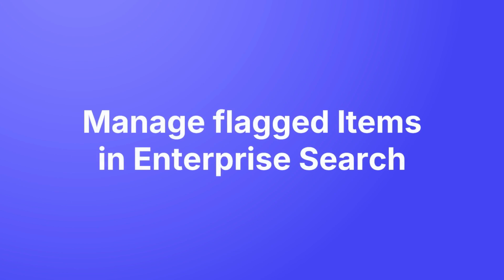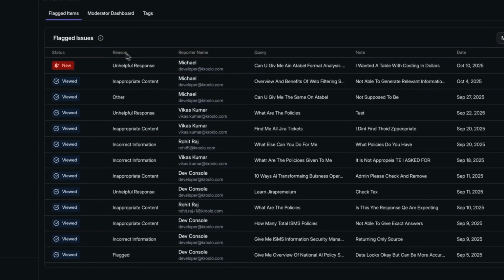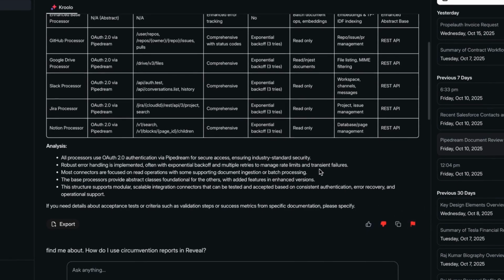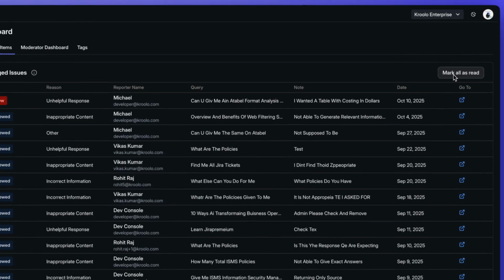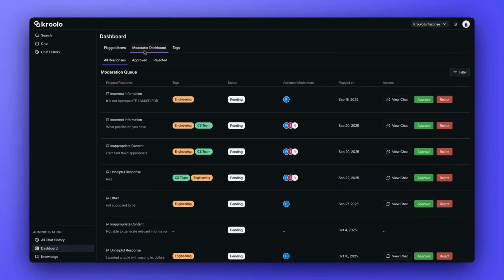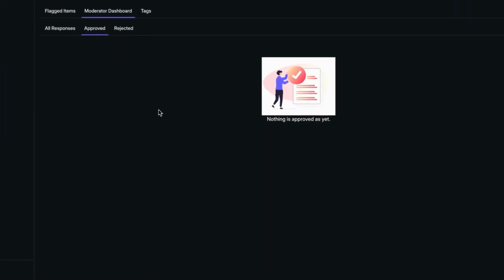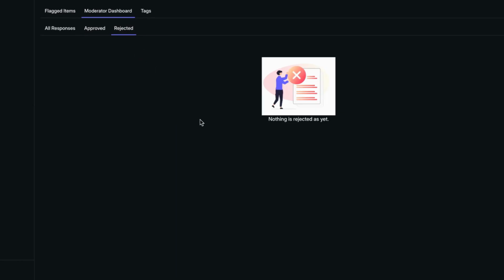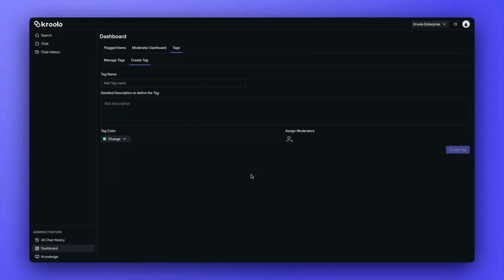Manage Flagged Items in Enterprise Search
Stay in control with Kroolo’s Enterprise Search Moderation Dashboard! 🛡️

In this tutorial, you’ll learn how to review, approve, and manage flagged issues directly from your Kroolo dashboard.
We’ll walk you through everything — from checking reports and marking them as read, to managing tags and moderating requests efficiently.

🔍 What you’ll learn:

How to view and review flagged issues

How to approve or reject moderation requests

How to manage and create tags for better organization

Keep your workspace clean, organized, and secure with Kroolo’s moderation tools.